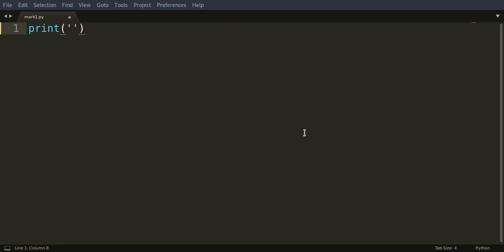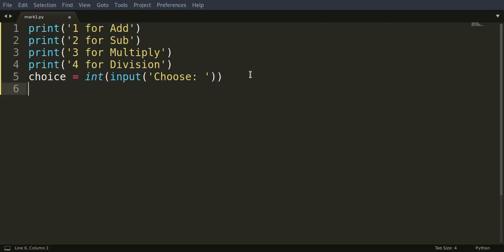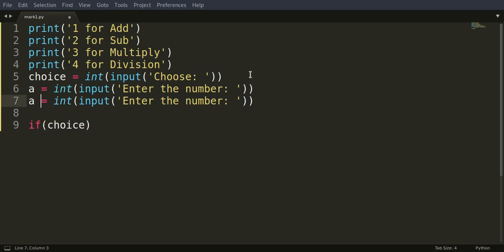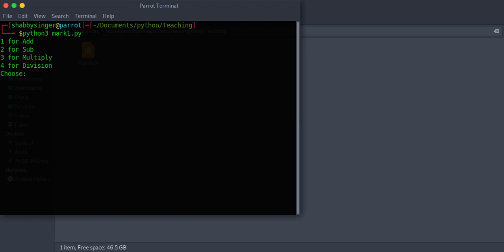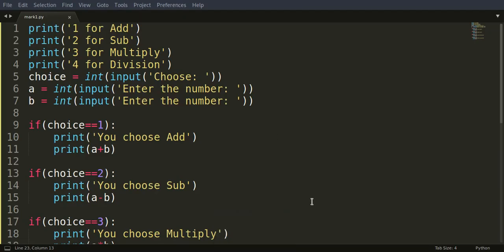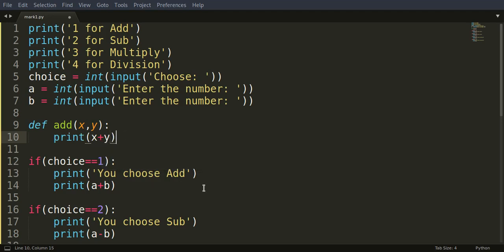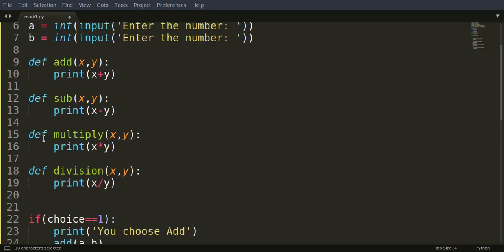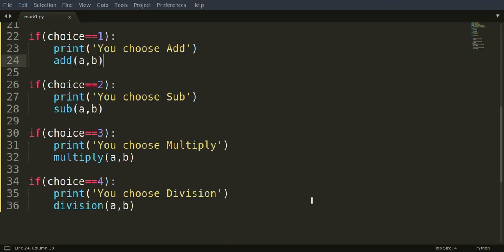Calculator (Part 7.1)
In this, we use functions and make a program that works as a calculator.